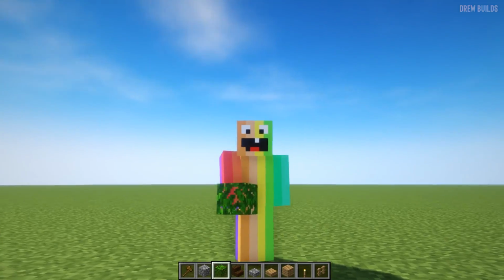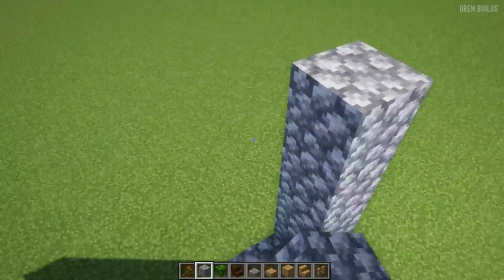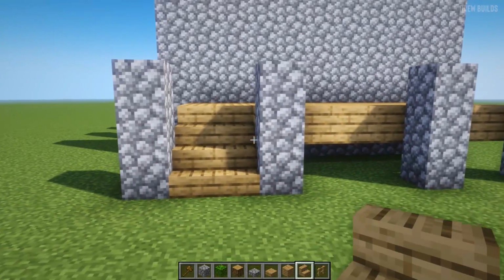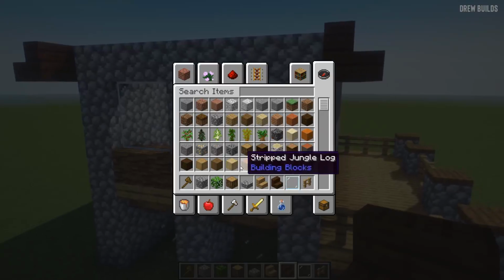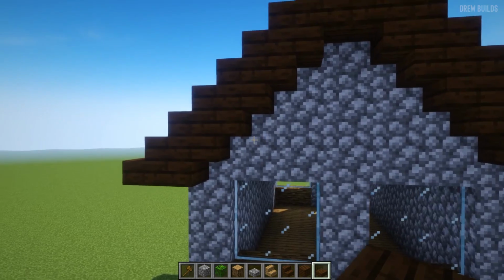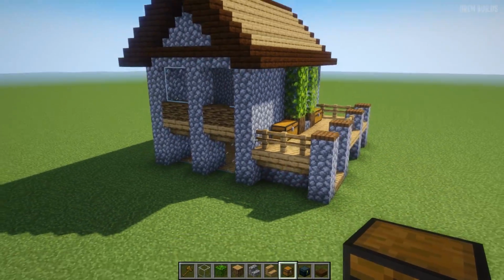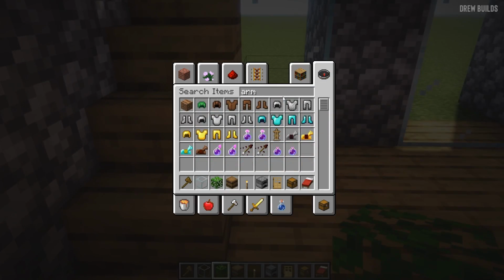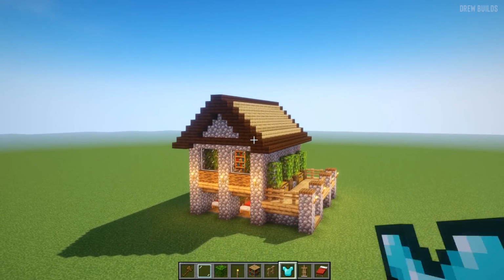Minecraft House Tutorial : (#7) Large Wooden Surival House (How to Build)